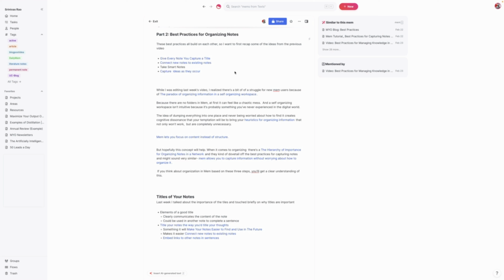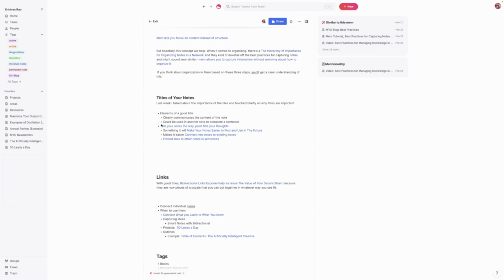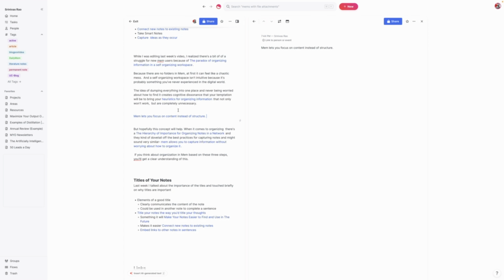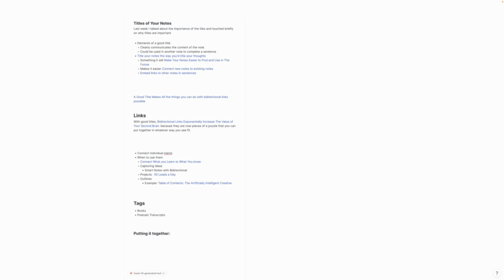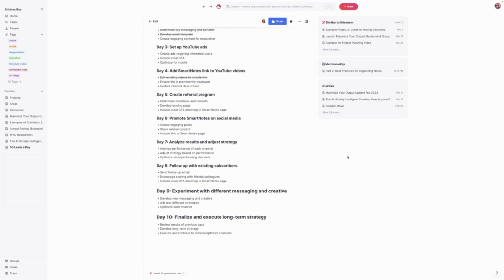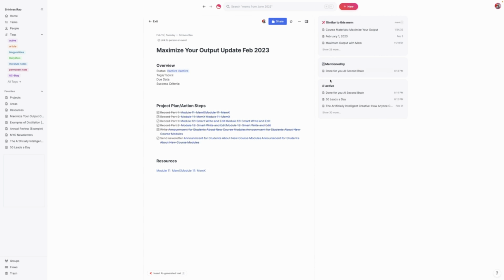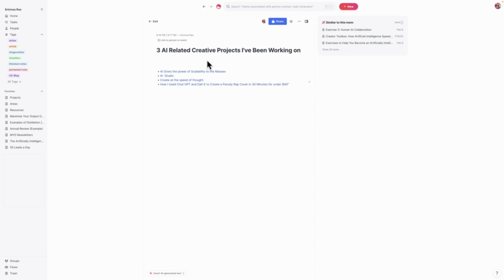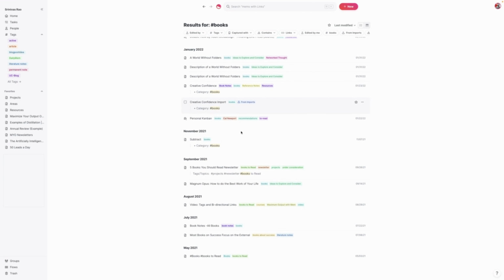Mem Tutorial Best Practice Part 2: Organizing Your Notes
In this video, I discuss the importance of organizing notes. I cover best practices for giving every note you capture a title. Titles should clearly communicate the content of the note, and ideally, you should be able to use them in another sentence. Titles serve as the top of the hierarchy in your organizational structure, and they make it possible to link notes bi-directionally. This allows you to capture ideas as they occur and link them to existing notes, which makes it easier to find them and retrace the thought process that sparks your retrace the thought process that sparked your ideas.